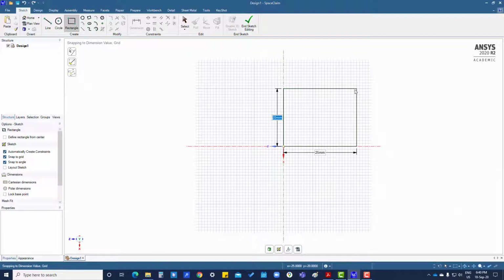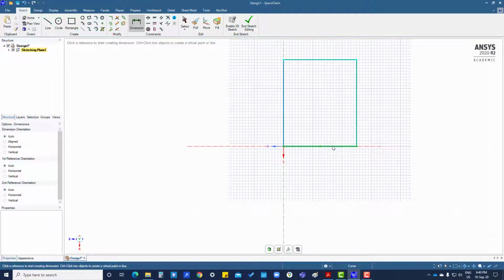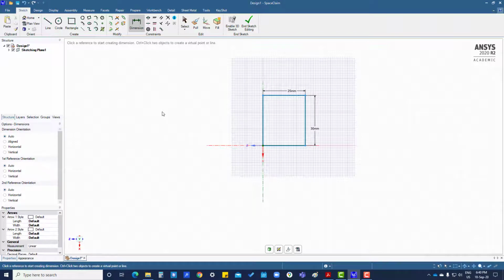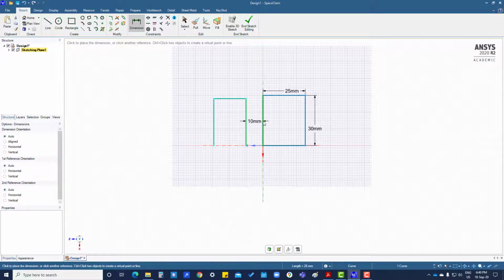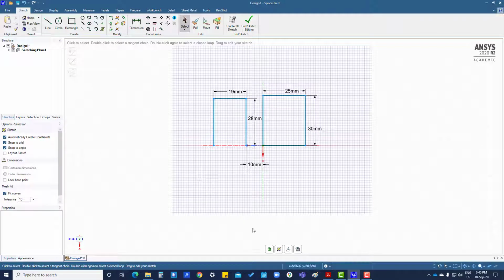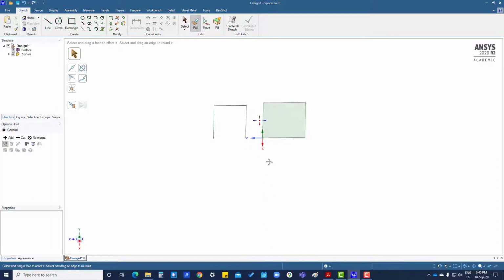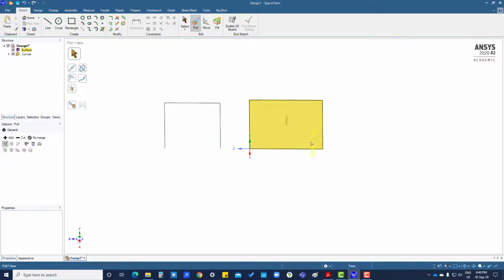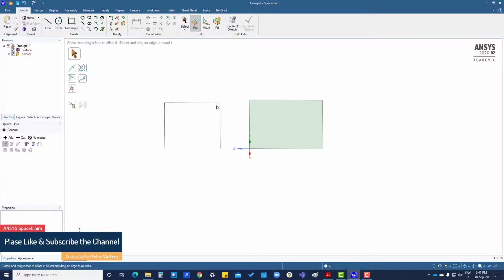Tutorial 2.7 Switching to 3D Mode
Module 2 Creating Geometry

This playlist focuses on the 3D Modelling in ANSYS SpaceClaim Direct Modeler. I have taken references from the Ansys learning hub tutorials.